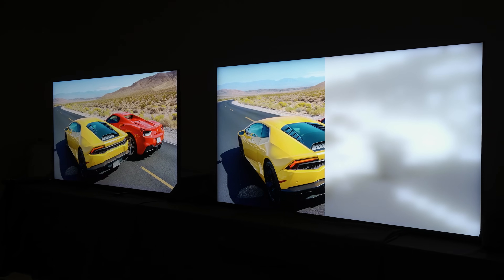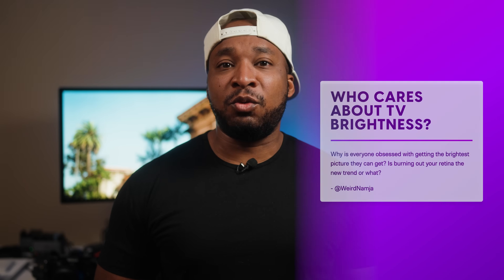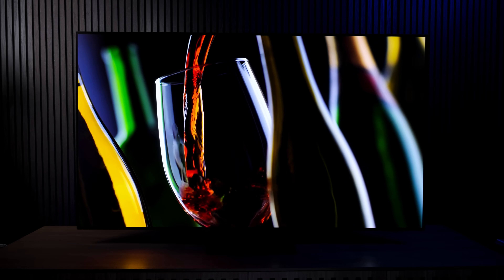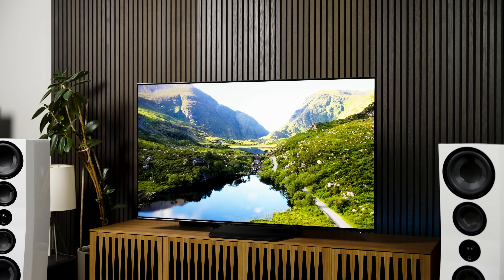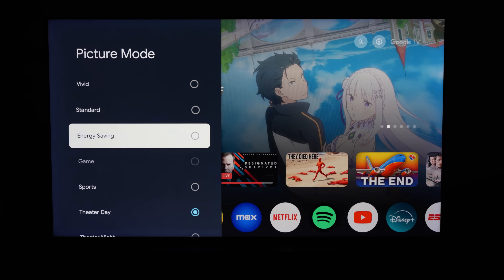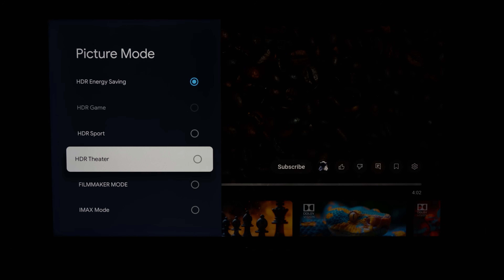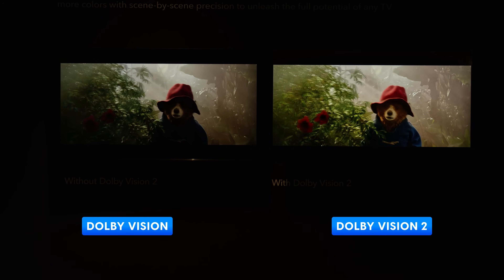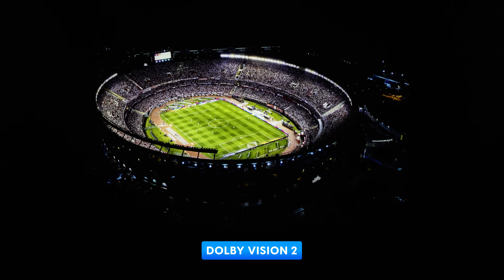How to Fix Washed-Out Colors? Why the TV Brightness Obsession? | You Asked Ep. 126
Why are TVs getting brighter, and does it actually make picture quality better? In this episode of You Asked, we break down local dimming, HDR brightness, Mini LED and RGB LED TVs, and what Dolby Vision 2 means for your next TV upgrade.

Check back every Sunday at 7:45 AM PT for new episodes of You Asked.

QUESTIONS?

VIDEO CHAPTERS
00:00 Intro
00:31 Why the Obsession with TV Brightness?
01:17 What is Local DImming?
03:31 Will 2026 TVs Be Better Than QD-OLED?
05:45 The Problem with Dolby Vision

FOLLOW DIGITAL TRENDS!

ABOUT DIGITAL TRENDS:

Digital Trends was founded in 2006 with a simple mission: Give readers the tools and insight they need in order to navigate their increasingly digital world. With sneak peeks, one-of-a-kind reviews, editorials and news, we are your dependable guide to the ever evolving world around us. We live, love, and breathe tech so that we can explain it to you simply and clearly.